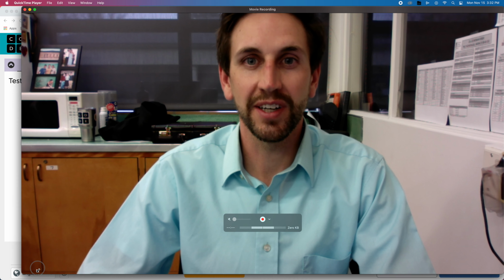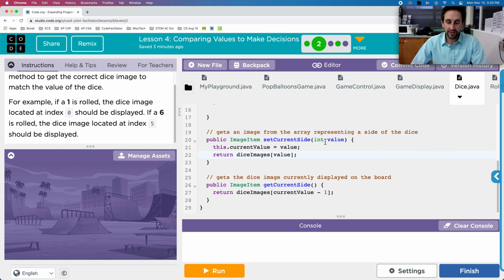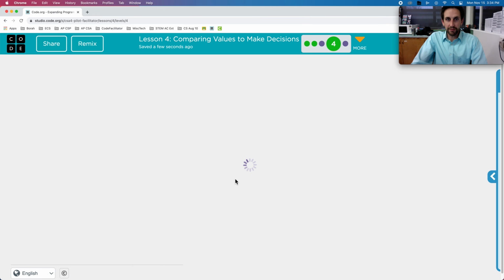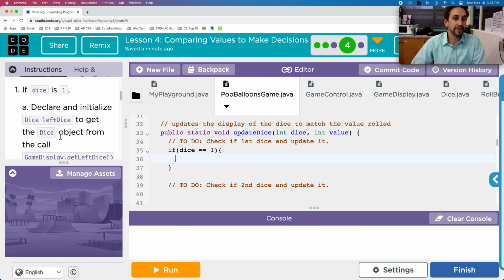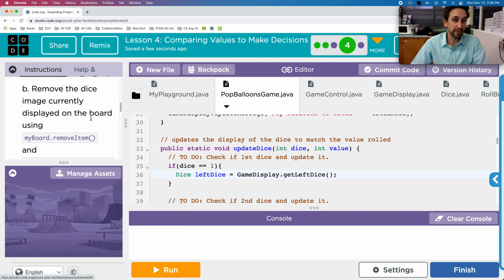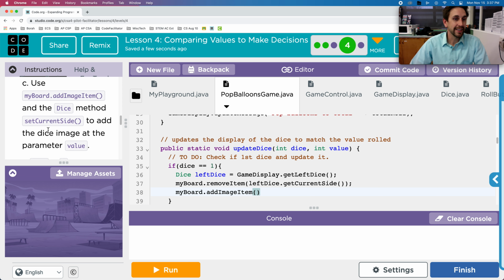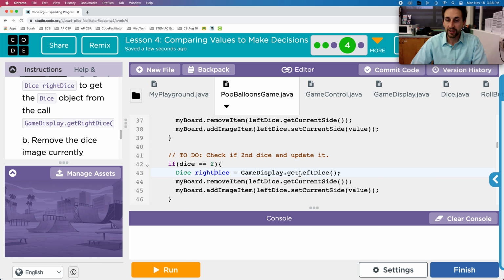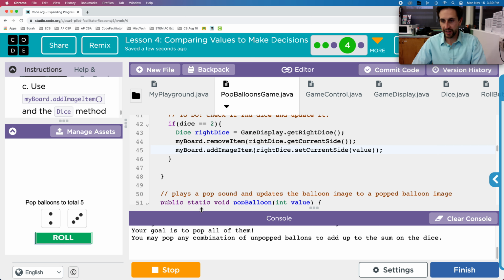Code.org AP CSA U4L4 Comparing Values to Make Decisions